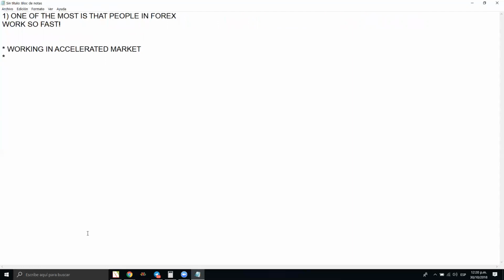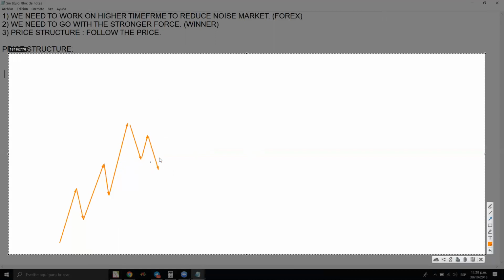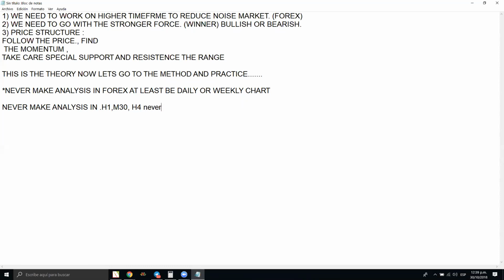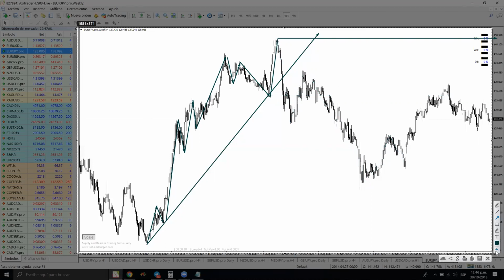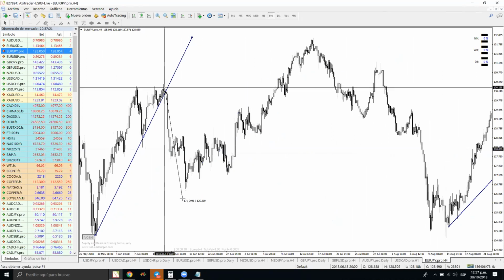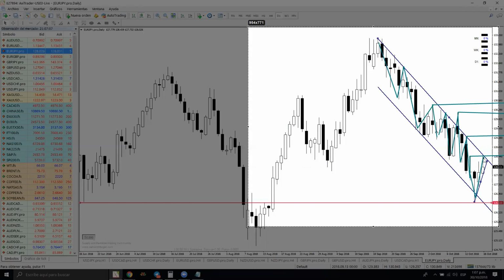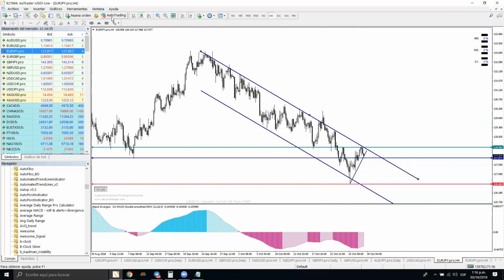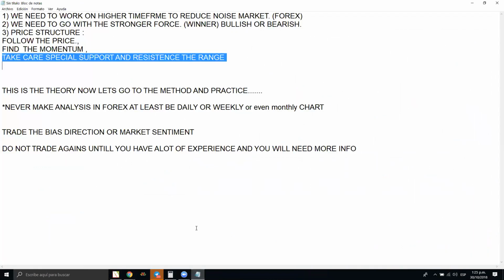VIDEO 5: PRICE STRUCTURE